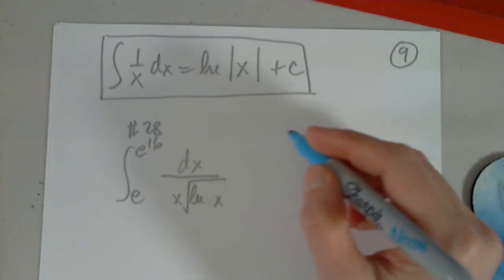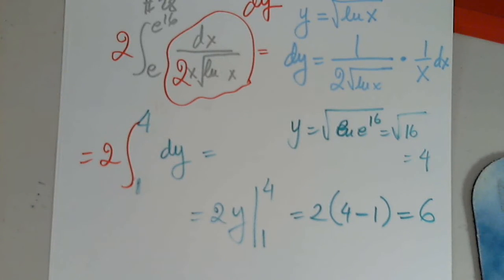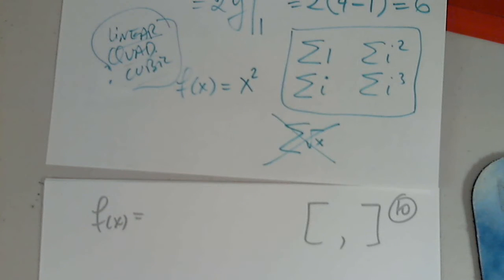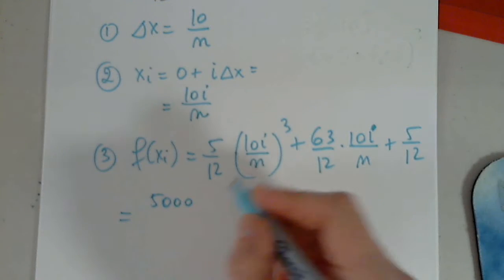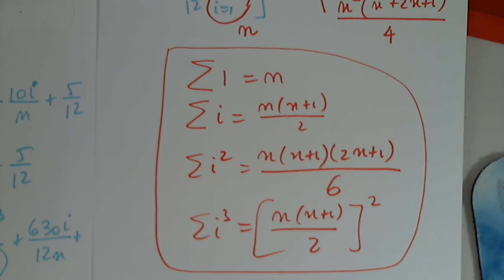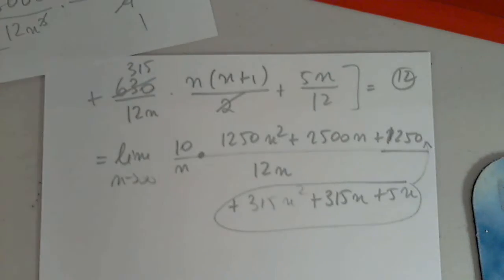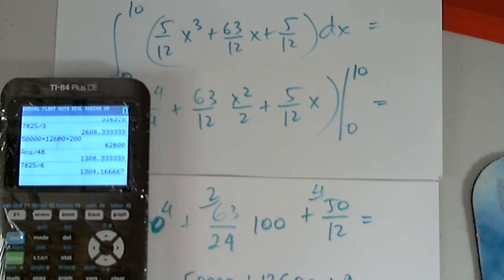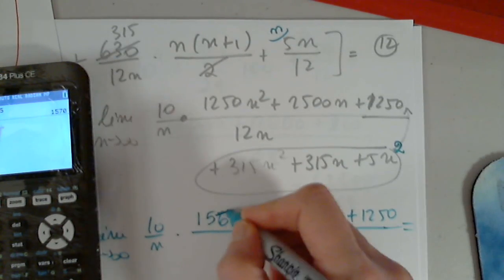MAT 191 TEST 4 REV PART 3 DEC 2